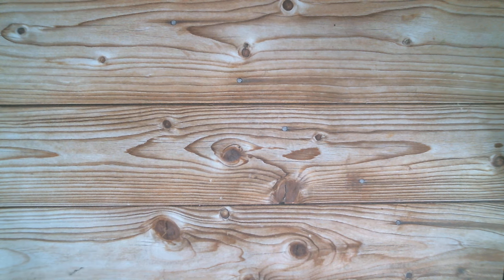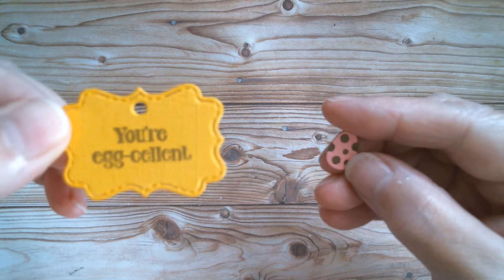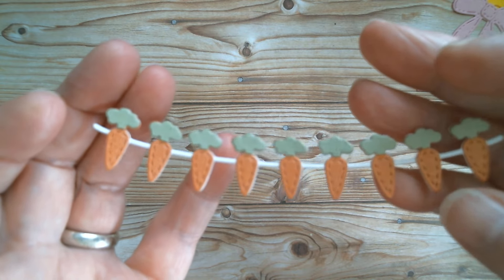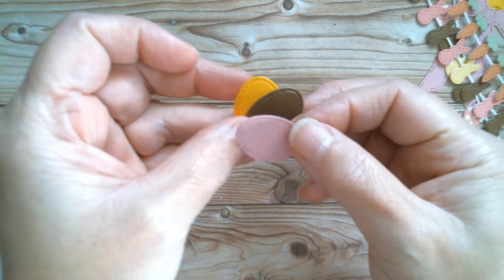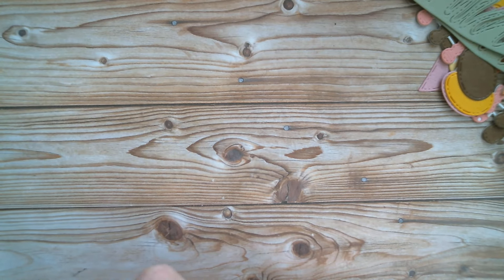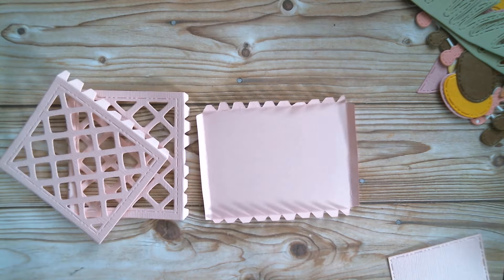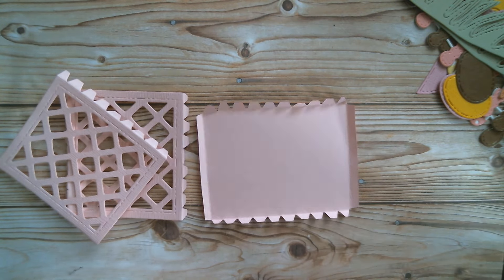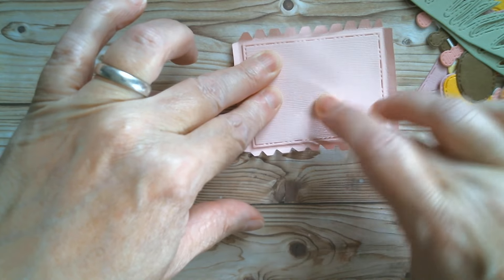KSCRAFT Lets Make This!/AliExpress *Daily Hot Picks*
KSCRAFT Store
New Release
Easter Bundle
Easter House Box
Bunny Gift Bag
Easter Jelly Tote
Peeking Bunny
Mini Bunnies Bow
Carrot/Bunny Bow
Peeps Bag Topper
Bunny Memorydex
Bunny and Stamps
Large Flower/Stamens
Easter Garlands
Easter Pennant
Easter Words
Hoppy Easter Bag Topper
Doughnut Bunny
*Daily Hot Picks*
Dymo Tape
Easter Tinsel
Bunny Carrot Mini LED Lights
Pastel Shaker Chick/Bunny Mix